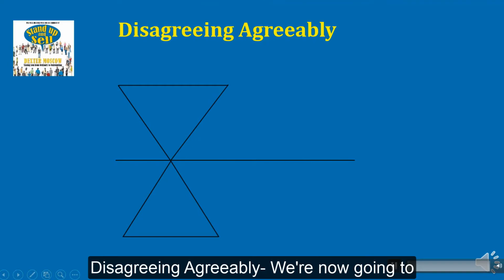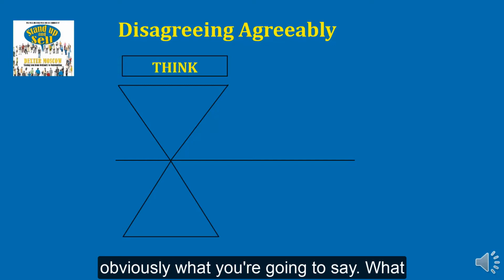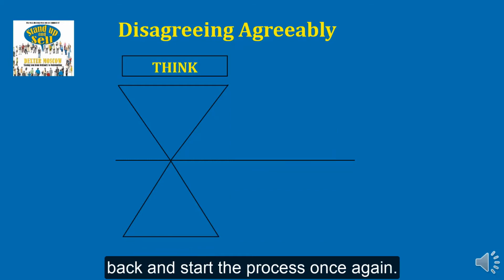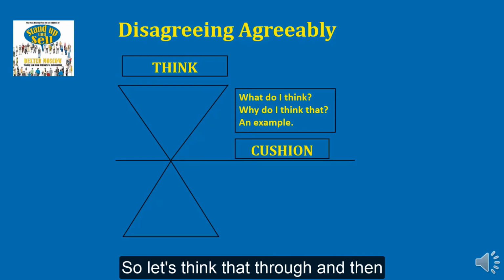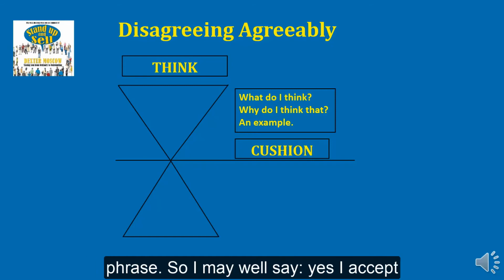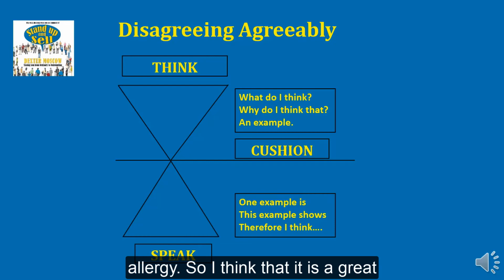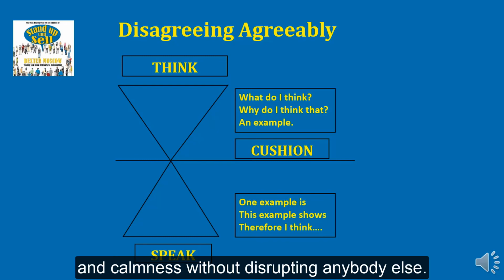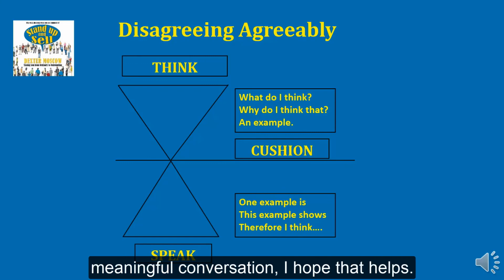Disagreeing Agreeably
The key to Influence and Persuasion and getting your point of view accepted